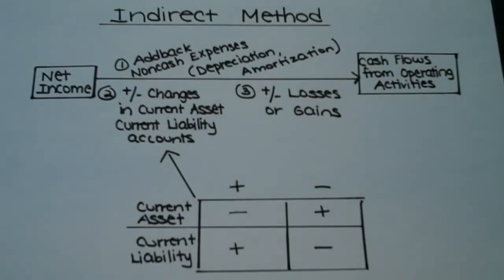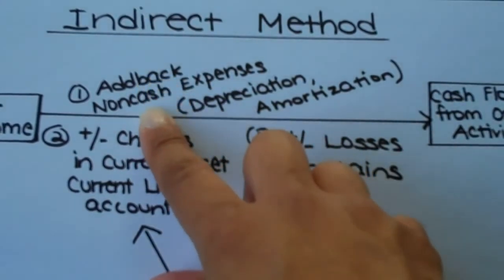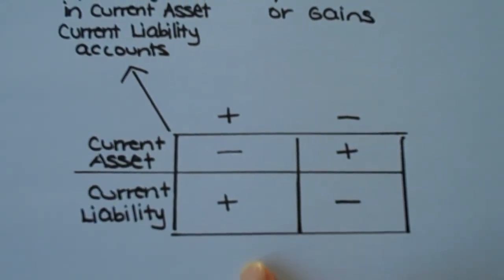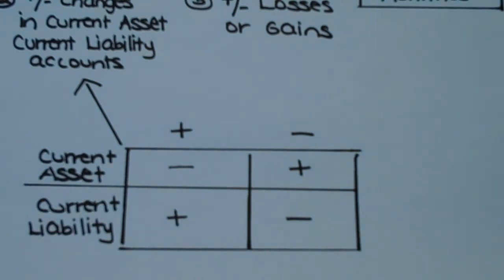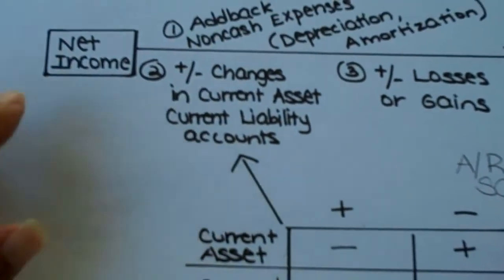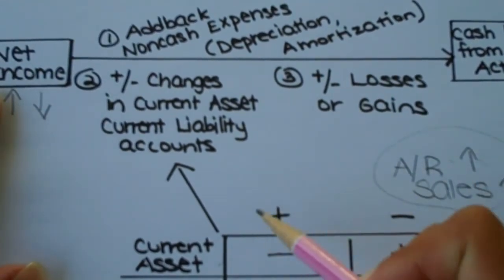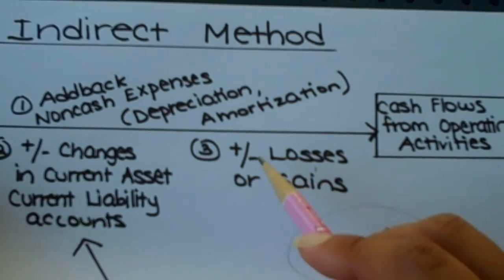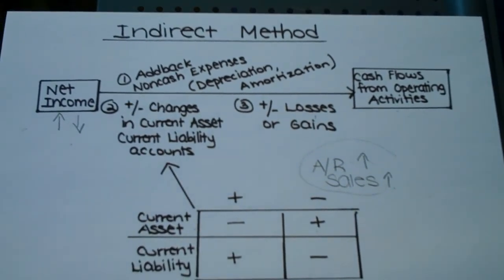Indirect Method Overview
View this summary of how the Indirect Method for preparing the Operating Section of the Statement of Cash Flows works.